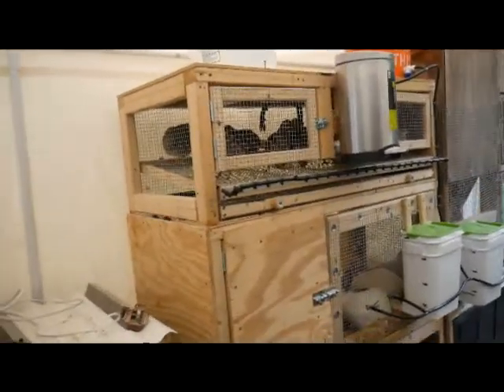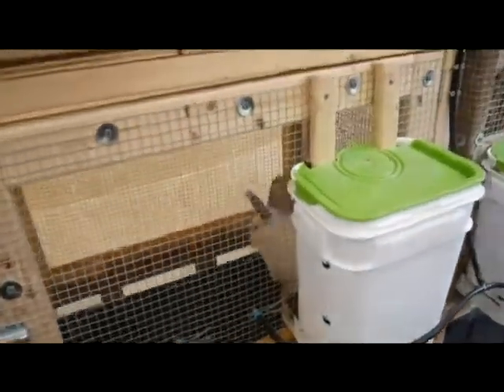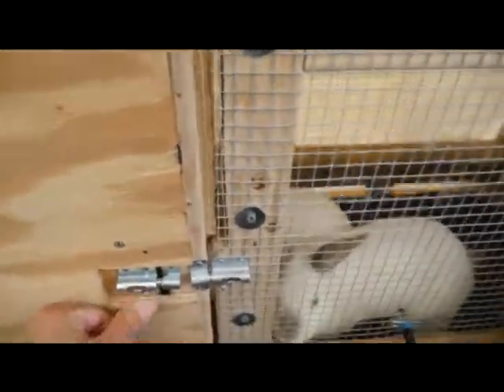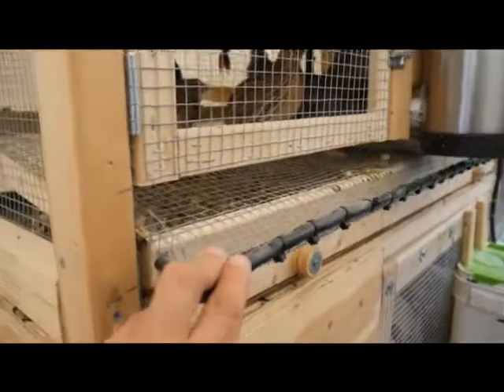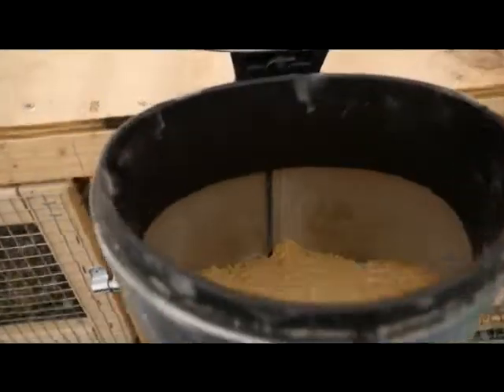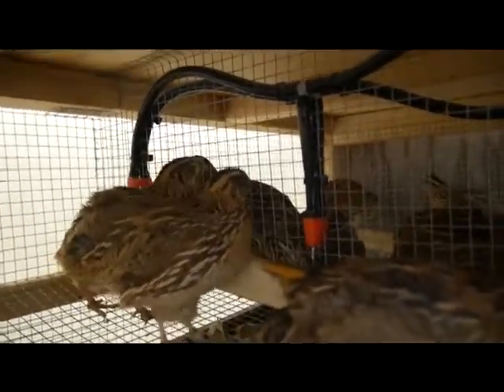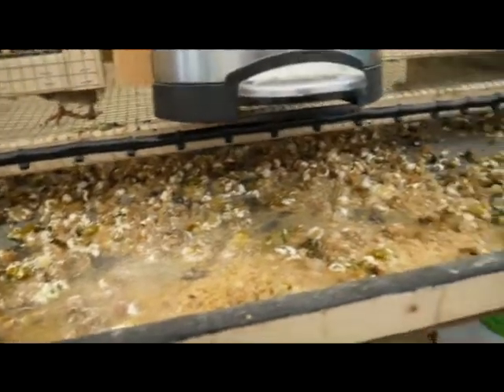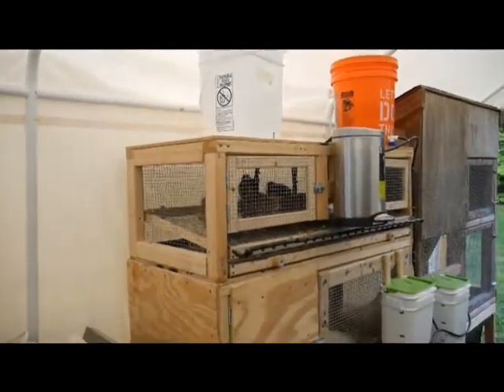DIY Quail and Rabbit Cages Update!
Here is a 2 month update on how my quails and rabbits are doing in their new homemade cages!